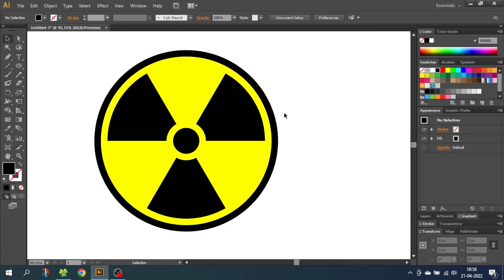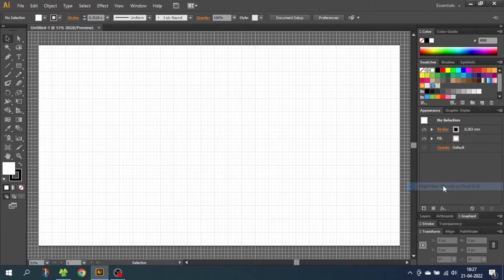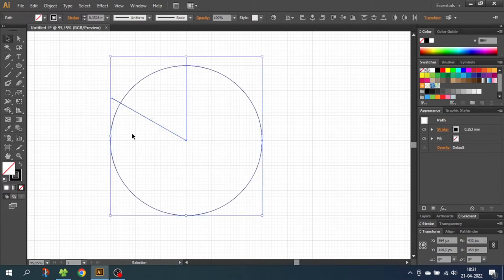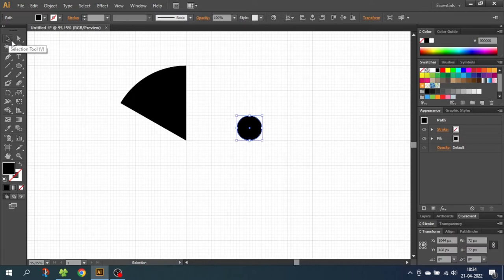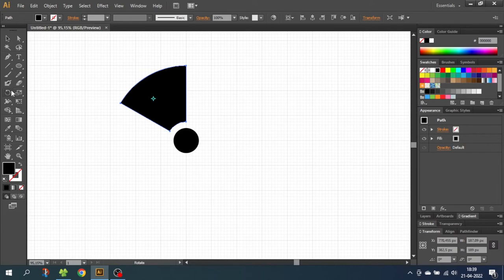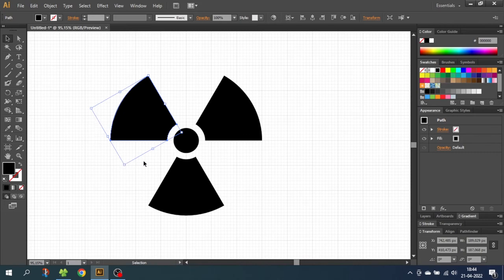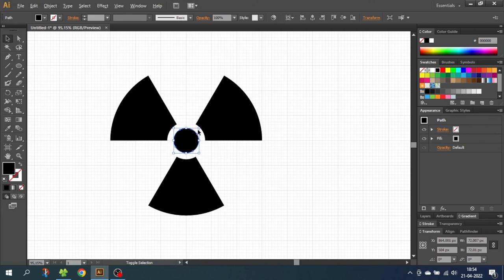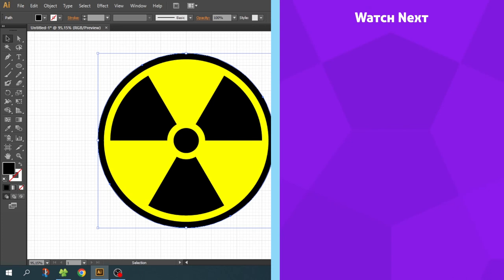How To Draw A Radioactive Symbol In Adobe Illustrator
A quick video tutorial on how to draw a radioactive symbol in adobe illustrator. In this video a will explain every step so even a beginner can follow along easily.

📒 Notes 📒

CTRL = Command
ALT = Option